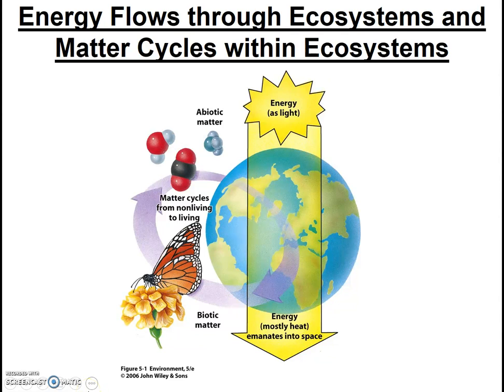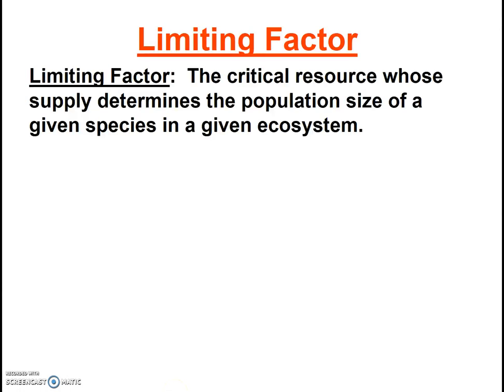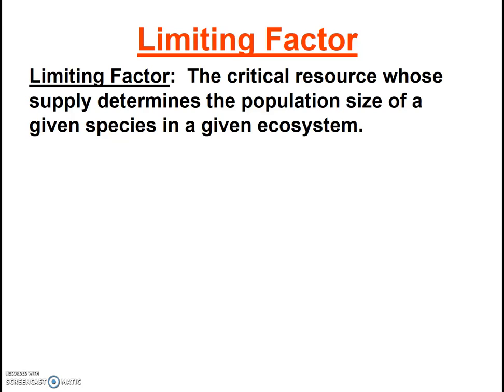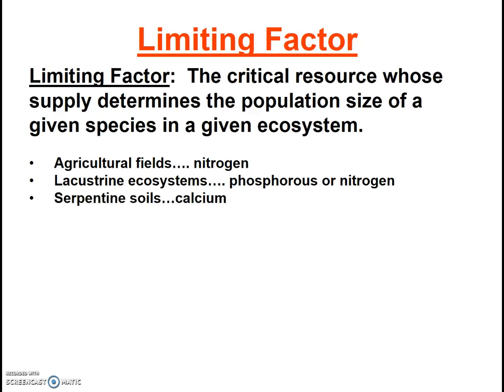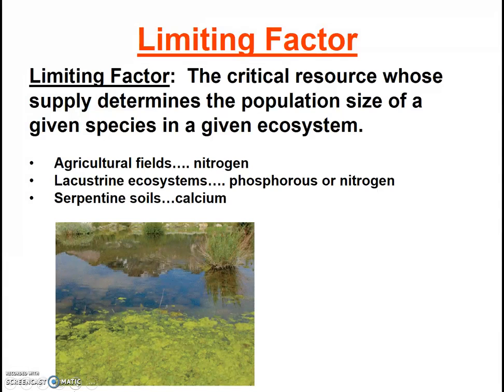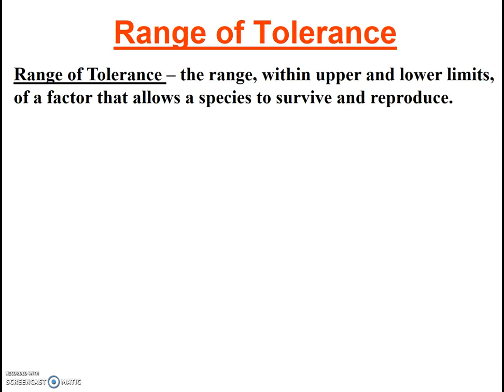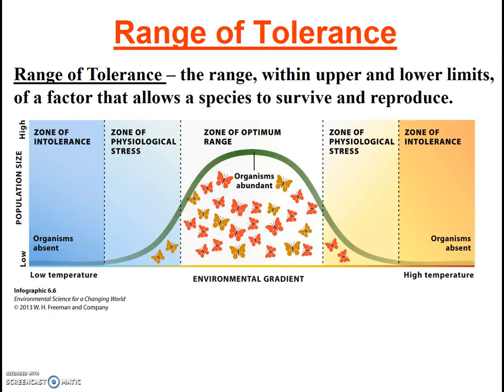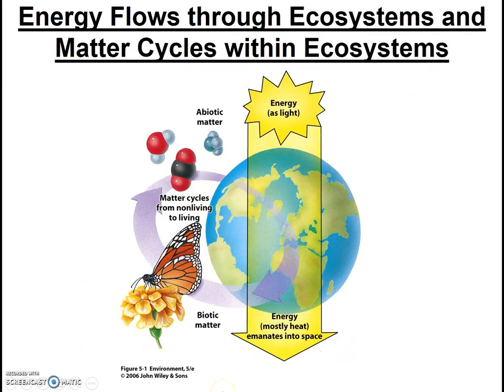Limiting Factor and Range of Tolerance